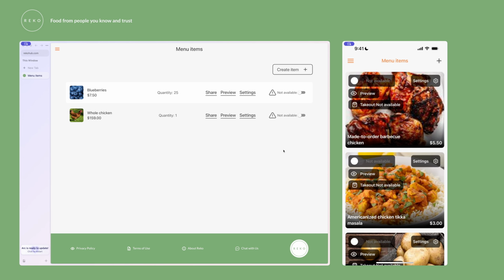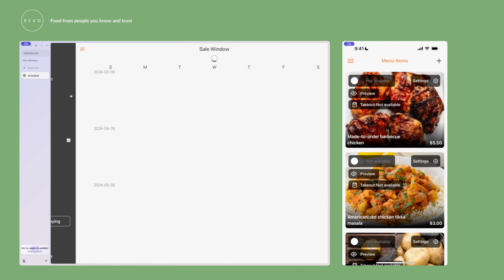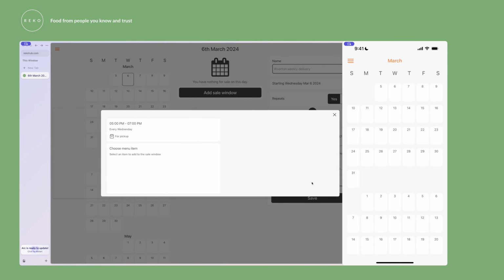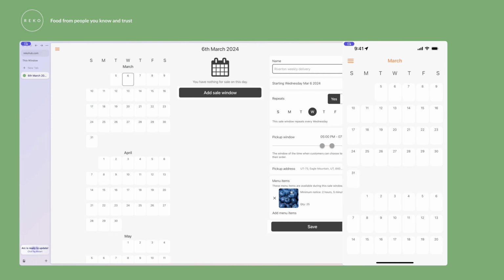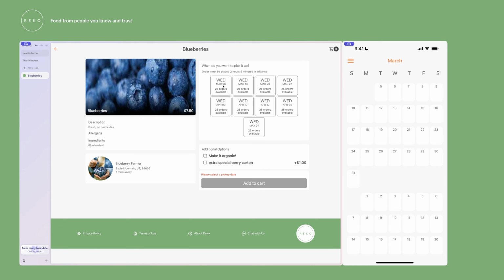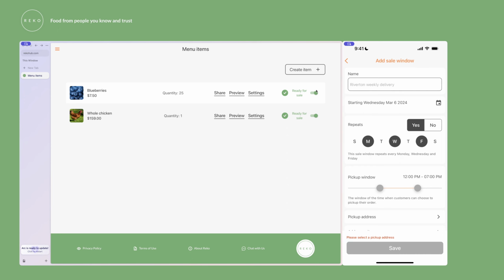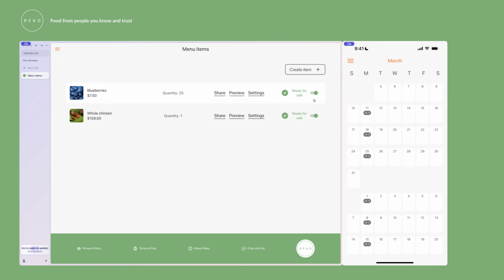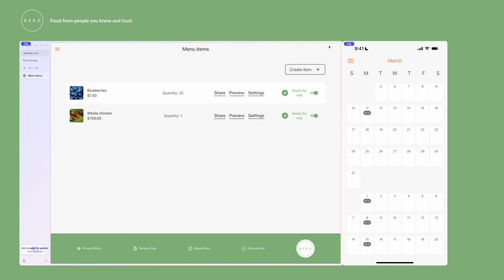Setting item availability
In this video we learn how to add items to Sale Windows inside the Reko app. This gives us full control over our schedule, allowing us to make our items available at many locations, times and places with order constraints such as minimum notice and order deadlines.